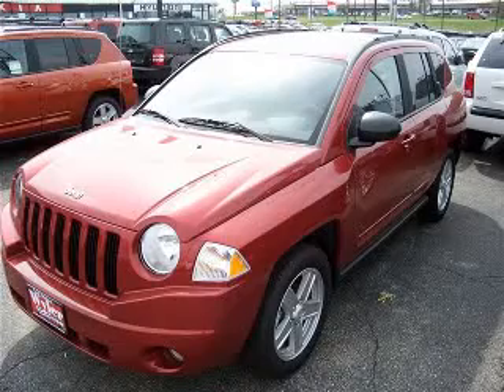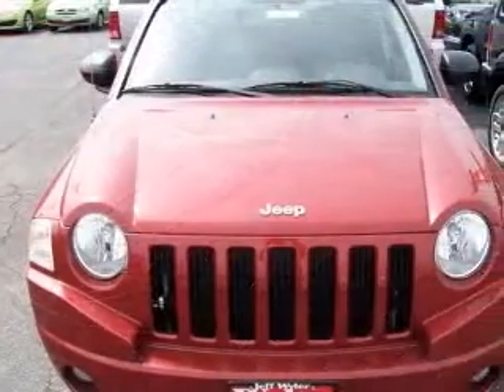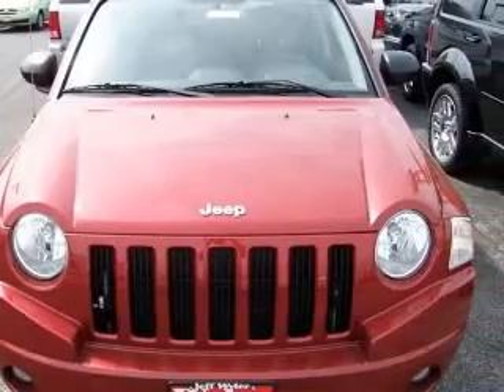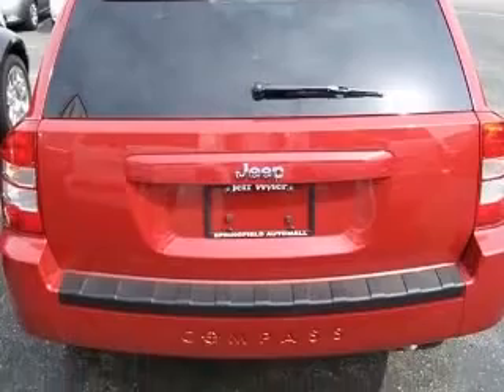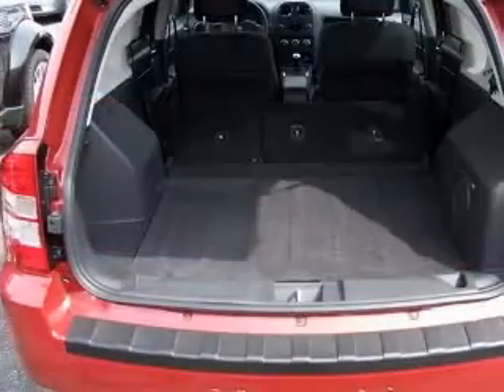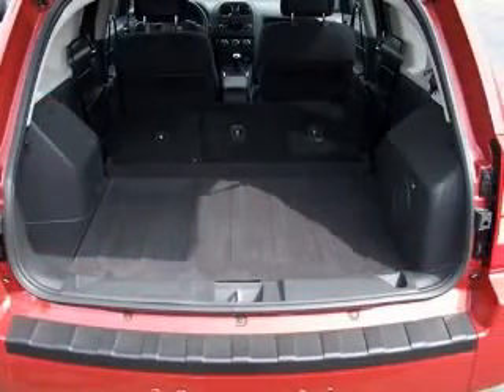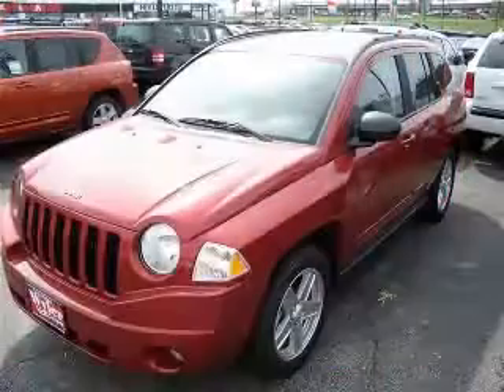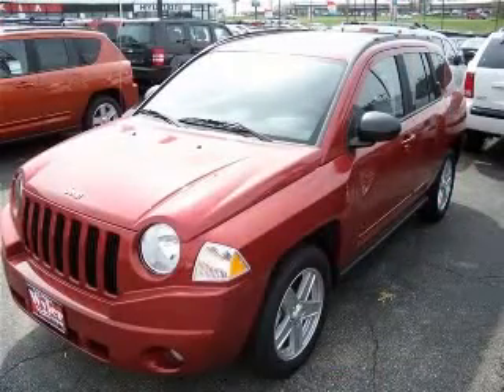2010 Jeep Compass Jeff Wyler Springfield Auto Mall